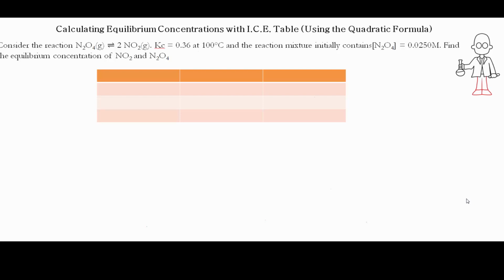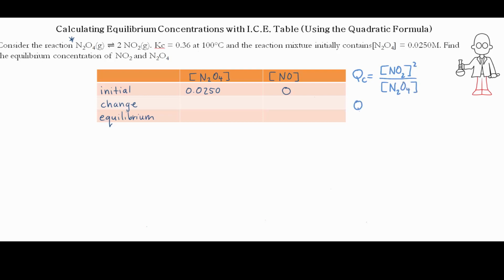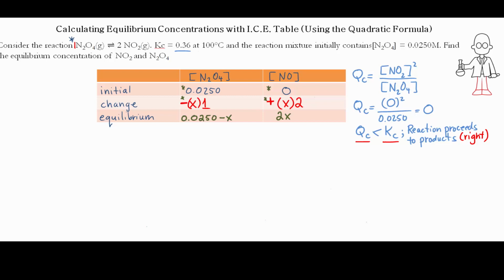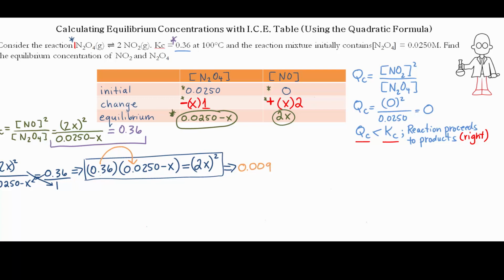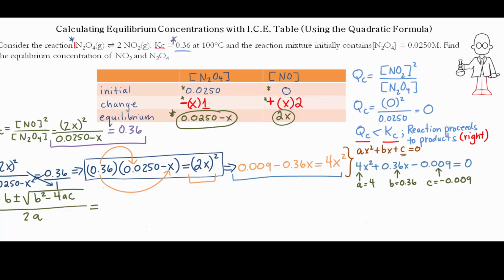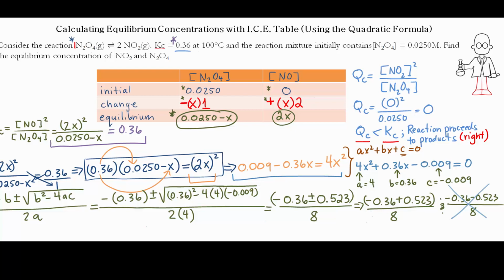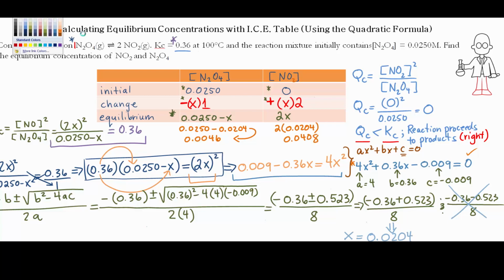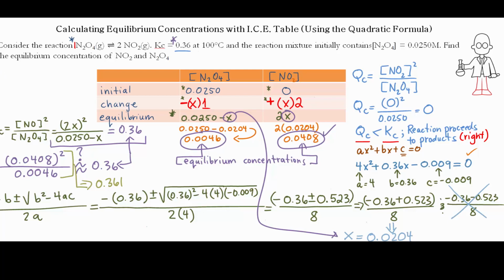Calculating the Equilibrium Concentrations Using the Quadratic Formula